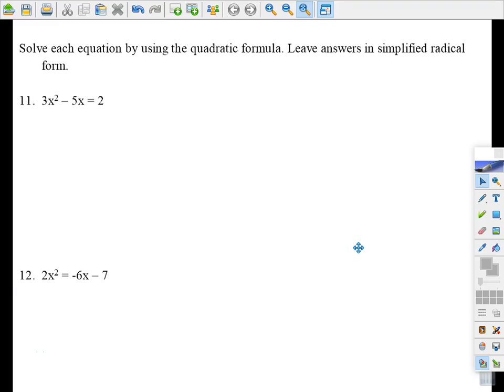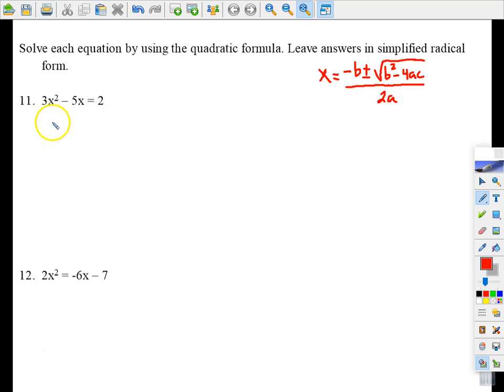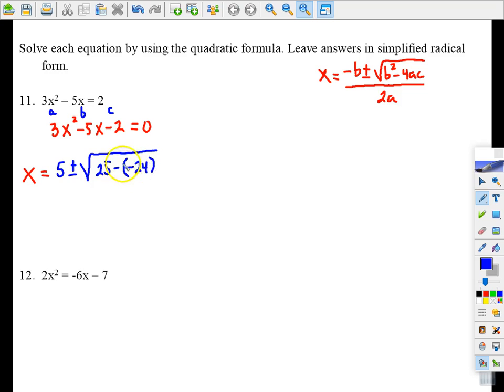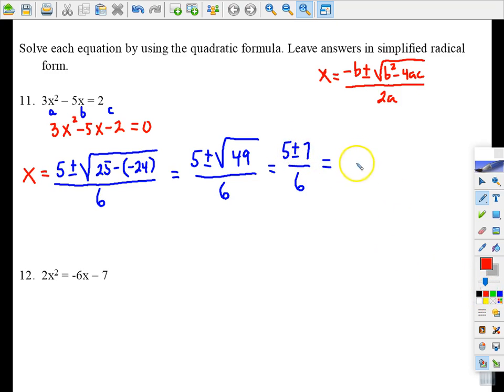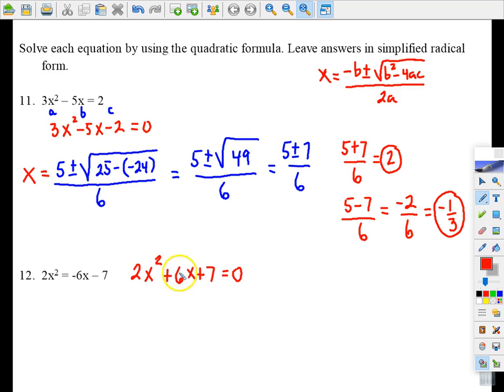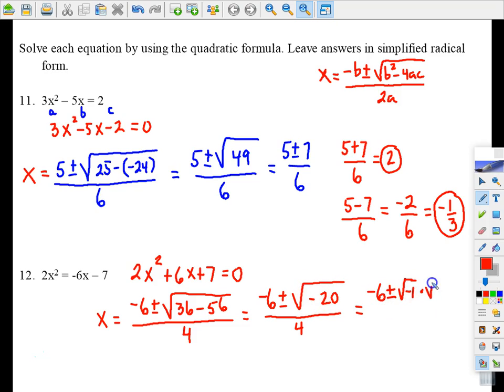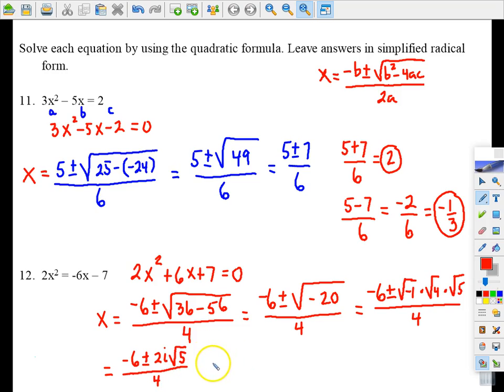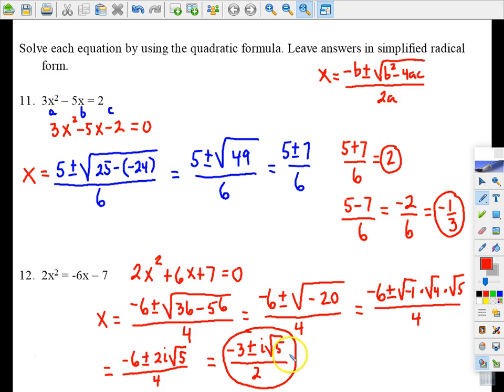Ch 5 Test review problems 11 12